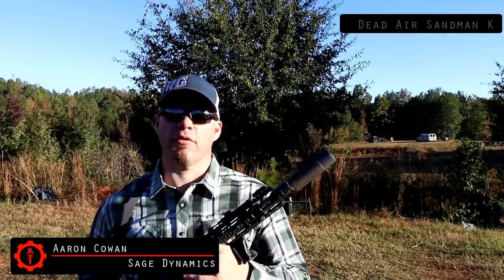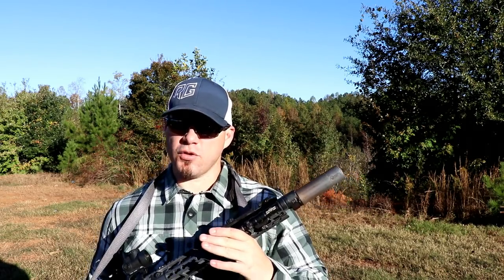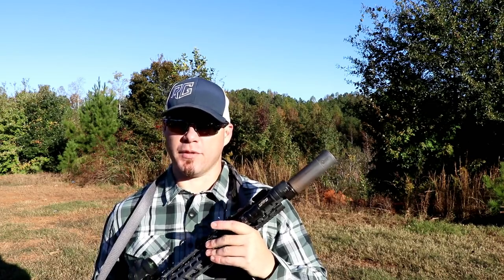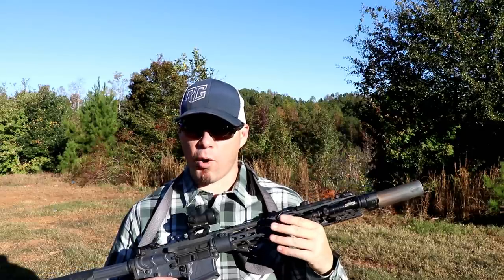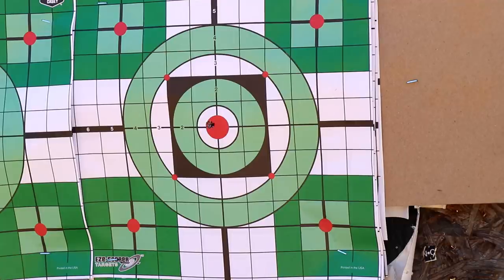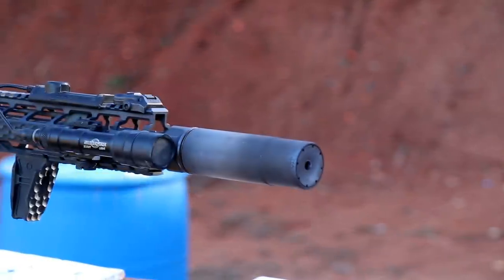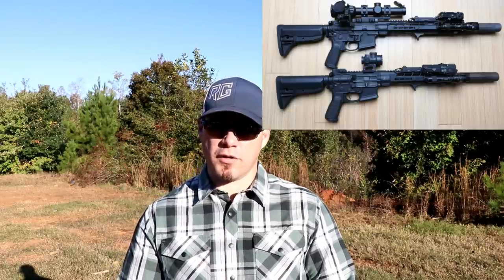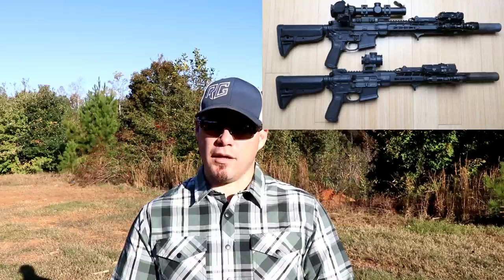Dead Air Silencers Sandman K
Aaron reviews Dead Air's newest suppressor, the Sandman K